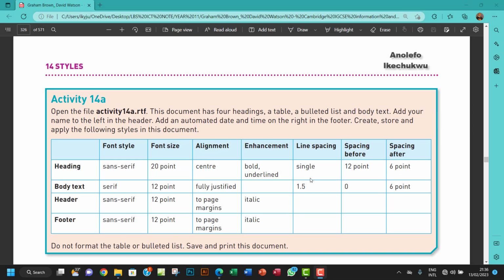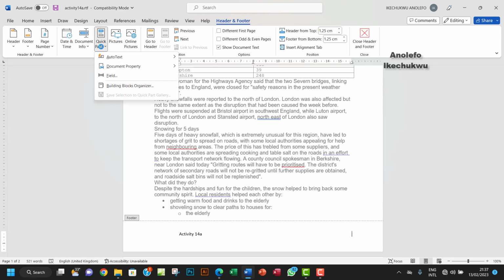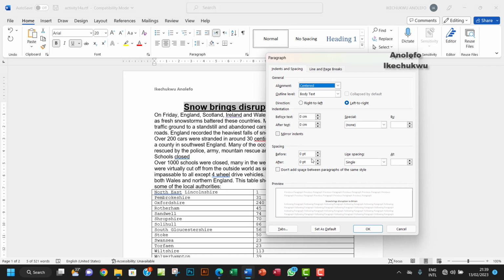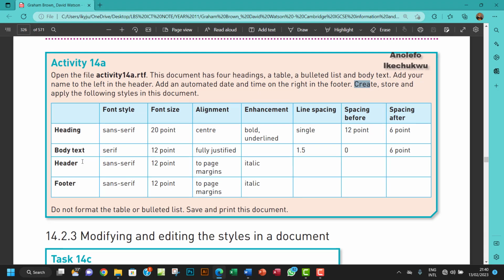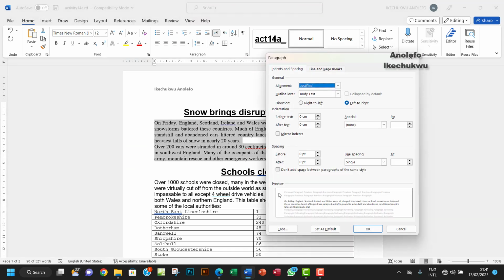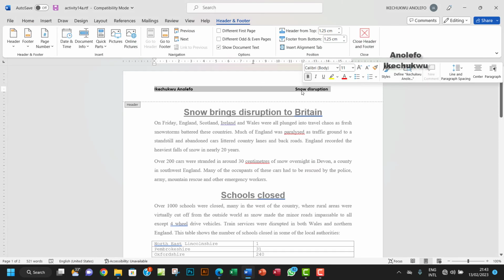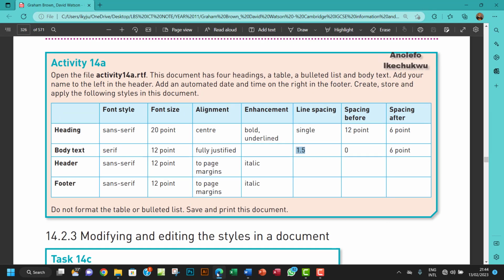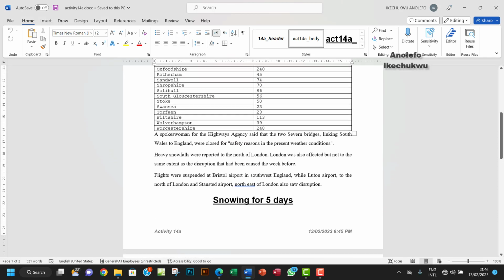Activity 14a IGCSE ICT Chapter 14 - Styles Create & apply styles in word document Hodder Education